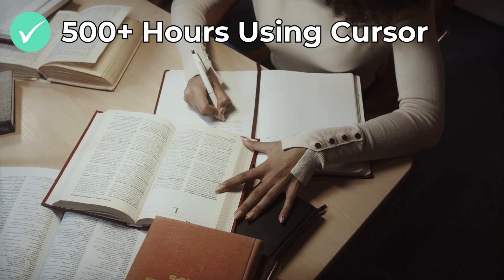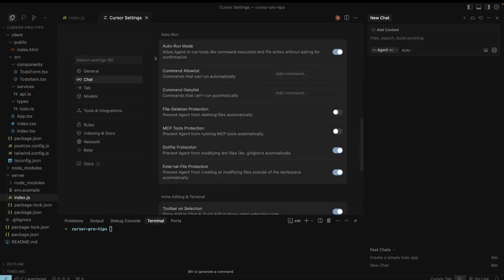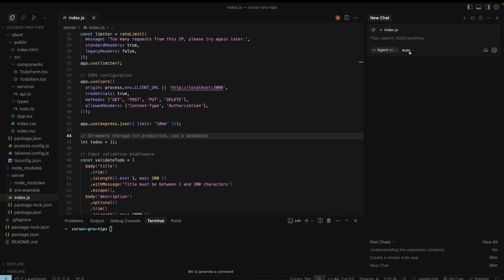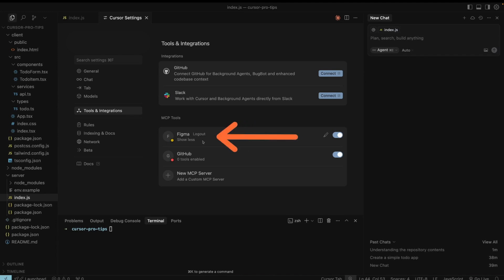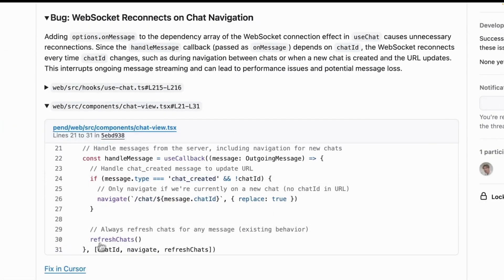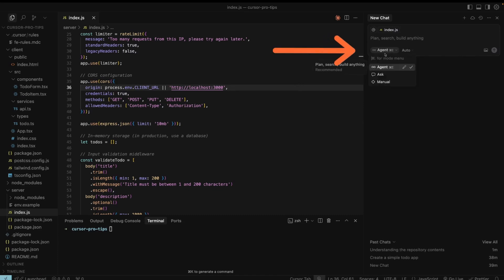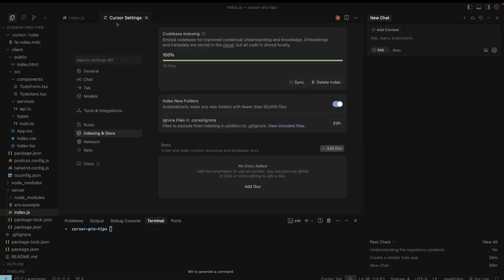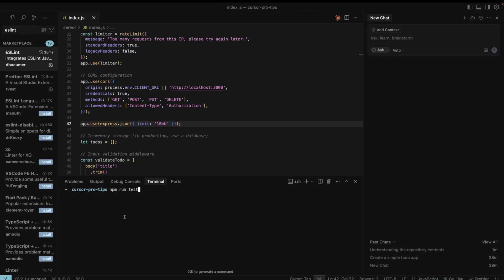23 Cursor Tips in 5 Min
Cursor tips every developer should know.
After spending over 500 hours testing Cursor and diving into every resource available, I’ve compiled 23 pro tips to help you unlock its full potential. From browser integration and voice commands to advanced MCP setups with GitHub and Figma — this guide covers it all. You'll also learn how to use Ask vs Agent modes effectively, leverage rules, and keep your LLM context smart and secure.

⏱️ Timestamps
00:00 Background
00:16 Connect Cursor to Browser
00:24 Code with your voice
00:31 Auto Run Mode
00:49 Adding debugging logs
01:00 Use cursor.directory
01:05 Commit Often
01:08 Create New Chats
01:14 Change Models Wisely
01:26 Keep updated on the latest Models
01:43 Use MCP’s
01:51 Figma MCP
01:59 Github MCP
02:17 Use Chat Bot
02:27 Cursor Rules
02:42 Commit Your Cursor Rules
02:52 Create Design System
02:59 Use Ask Mode
03:16 @Web
03:25 @Docs
03:38 Indexing & Docs
03:52 Add errors to the context
03:59 Use Linter
04:12 Precommit & Prepush Tests